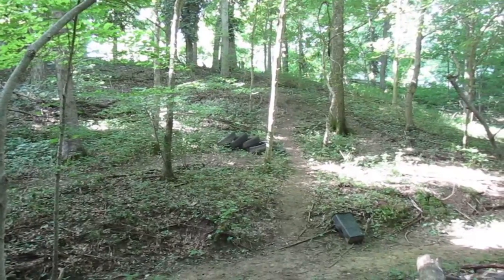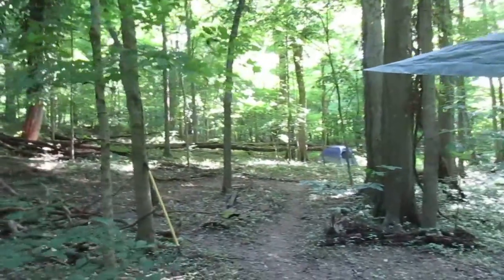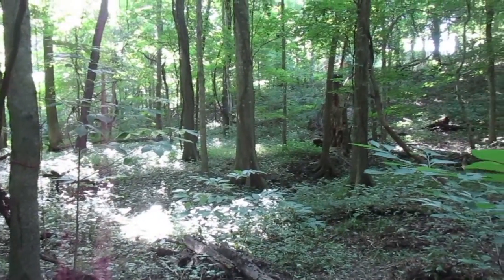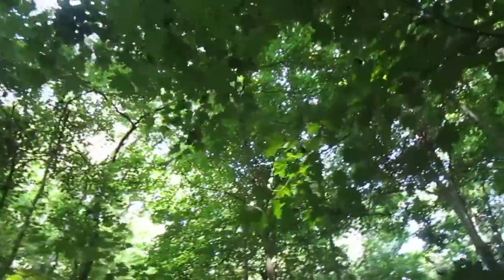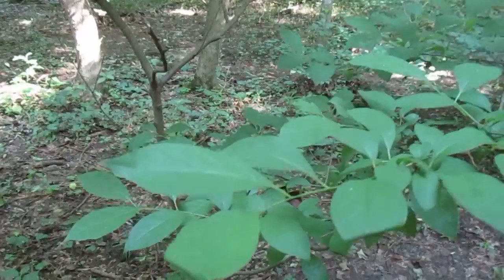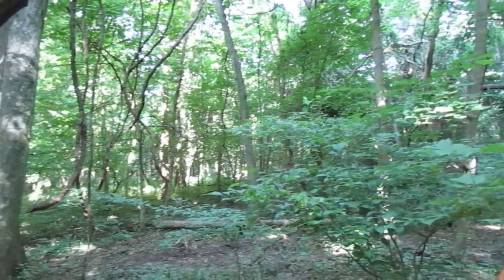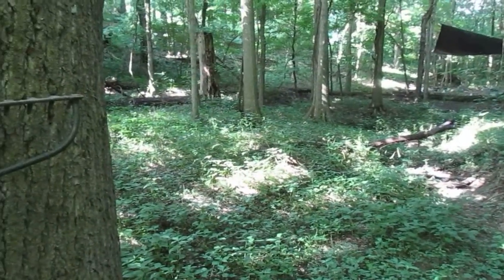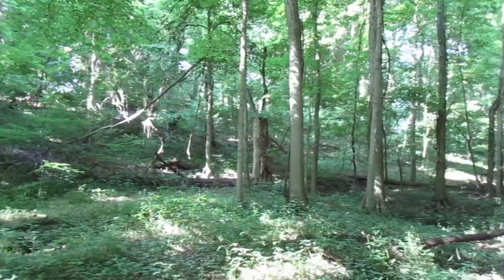New Forest 2